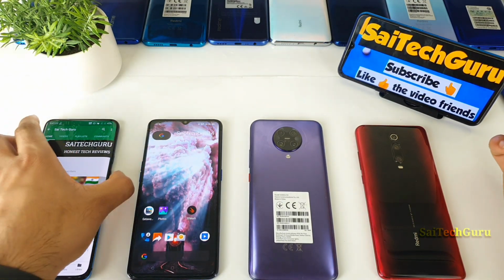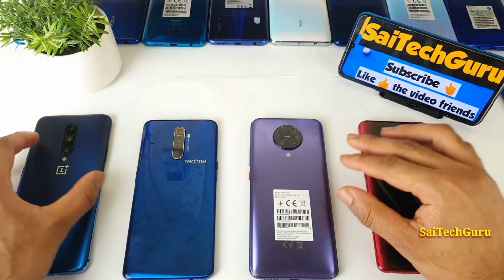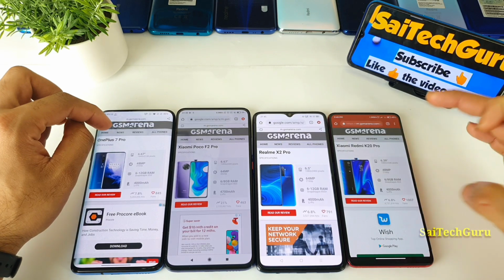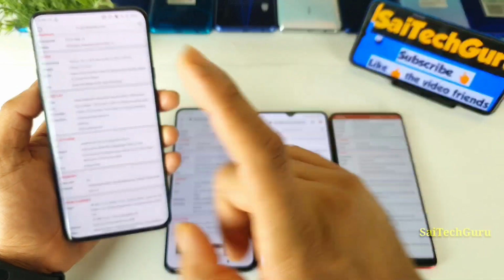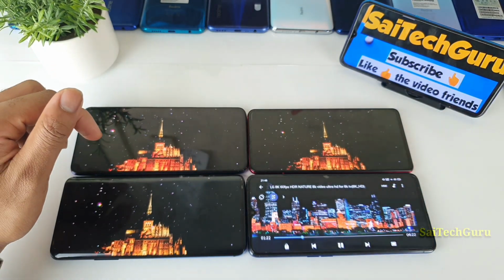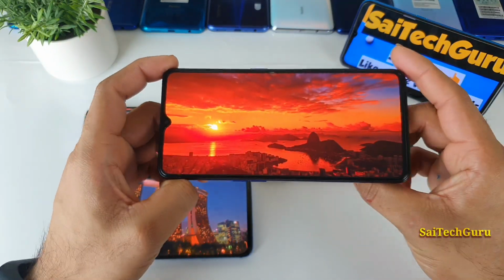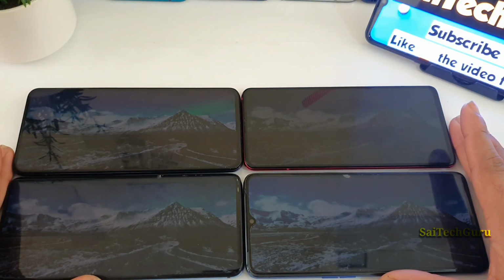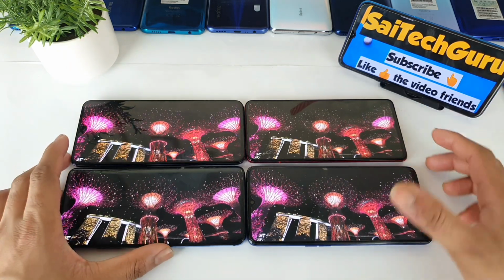Poco f2 pro vs realme x2 pro vs k20 pro vs oneplus 7 pro display comparison